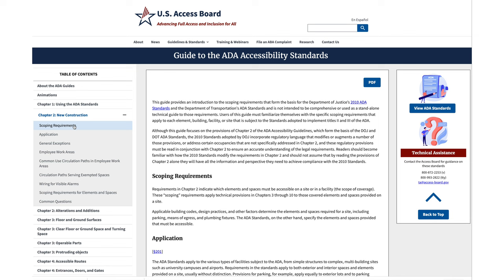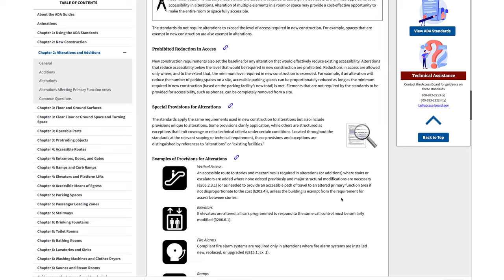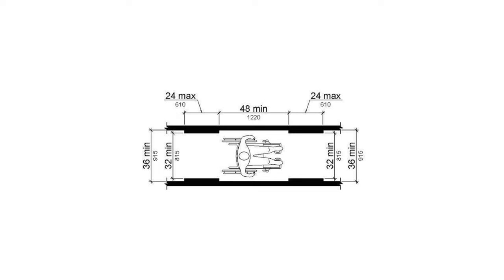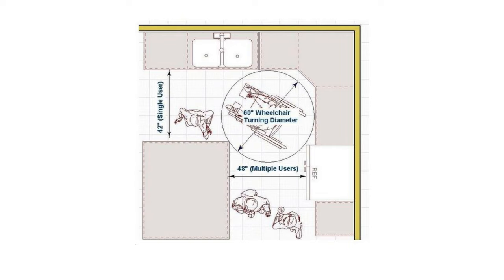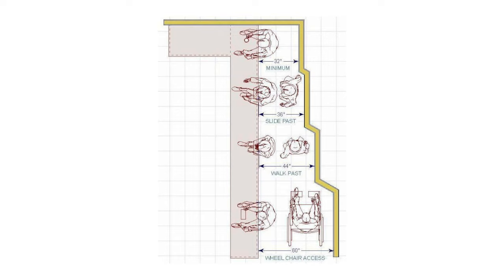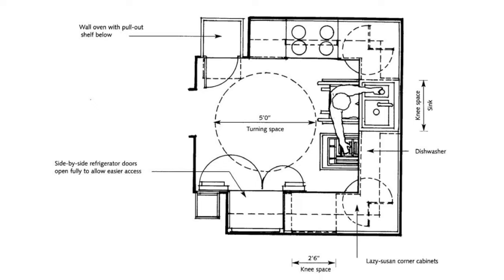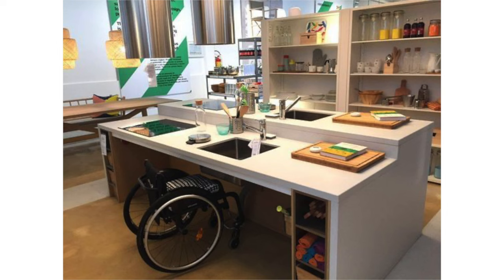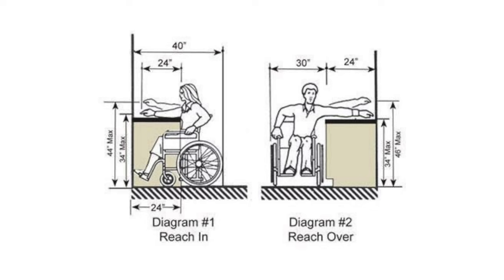Accessible Kitchen Design + Universal Design & Aging in Place | Design Lesson 31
Today's topic is all about designing an ACCESSIBLE KITCHEN using universal design principles and aging in place!

Universal Design is the design of a space that can be accessed, understood and used to the greatest extent possible by all people regardless of their age, size, ability or disability.

It's also closely related to a concept called aging in place where spaces are designed to allow you to live safely and independently in your home for as long as possible.

So this video focuses on kitchens and kitchen design!

PLEASE CHECK WITH YOUR LOCAL AUTHORITIES FOR YOUR SPECIFIC REQUIREMENTS***

VIDEO CHAPTERS

0:00 Accessible Kitchens + Universal Design & Aging in Place
2:06 Path of Travel
3:32 Comfort Heights
5:24 Knee Space & Landing Space
6:38 Interlude
7:09 Ease of Use
8:39 Finishes & Colours
10:21 Lighting
12:00 Design Video Summary